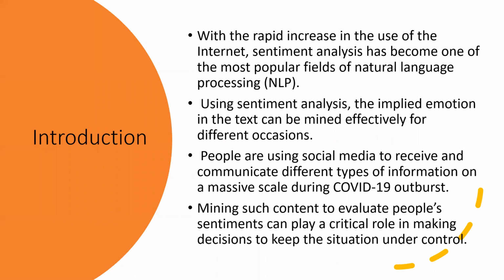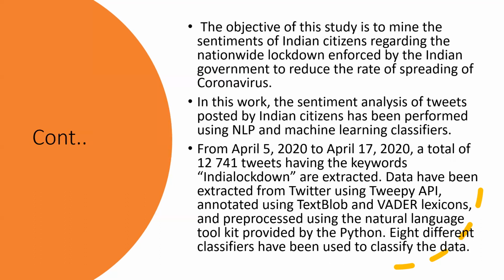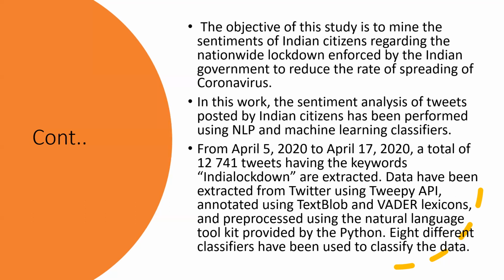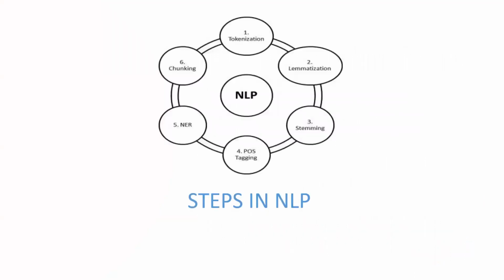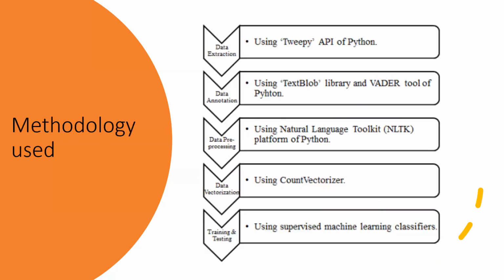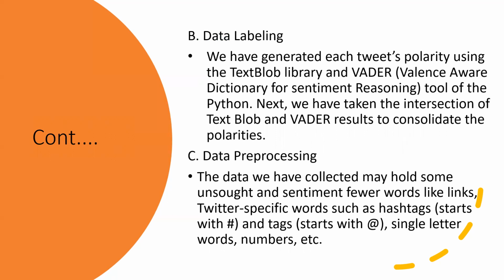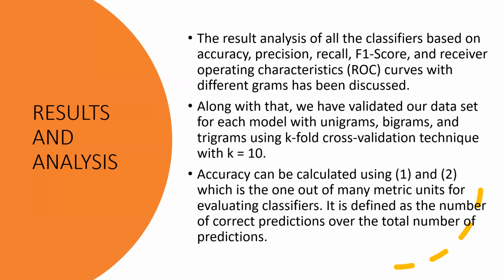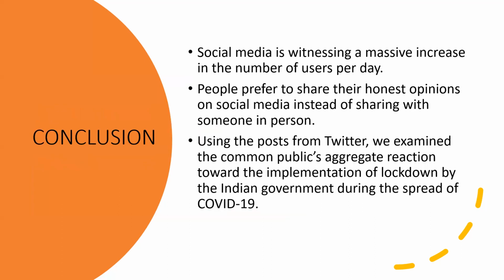Sentiment Analysis of Lockdown in India During COVID-19: A Case Study on Twitter